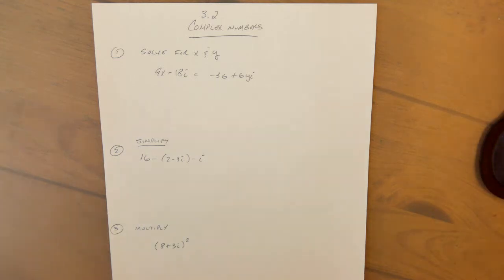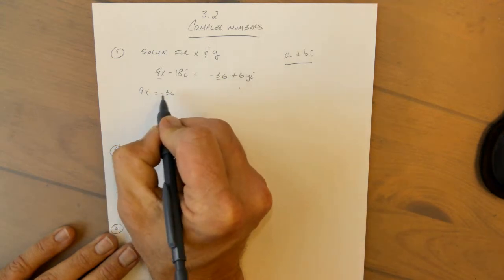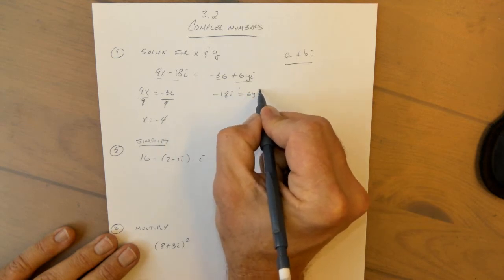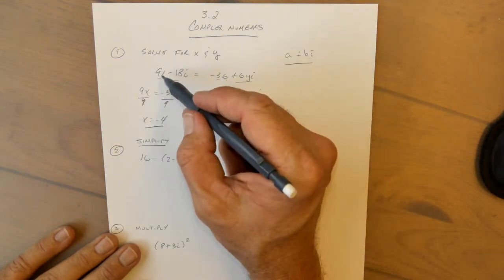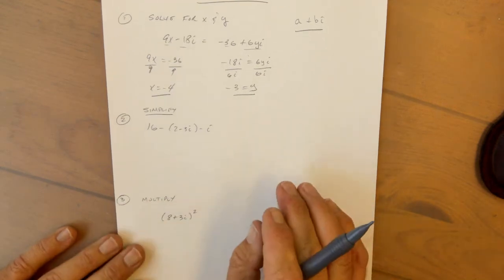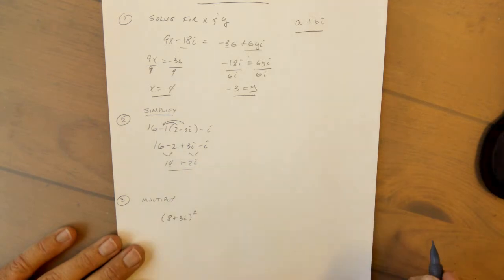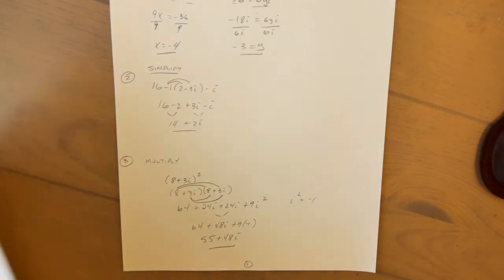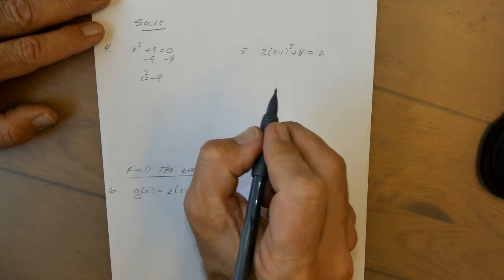3 2 Complex Numbers